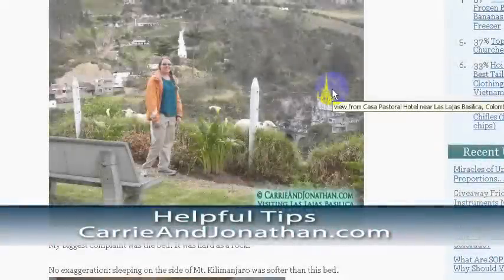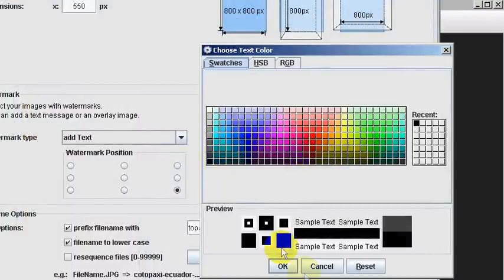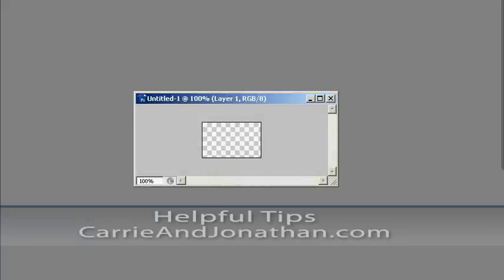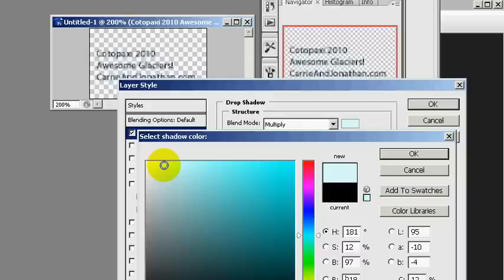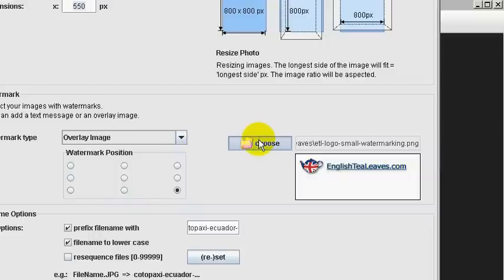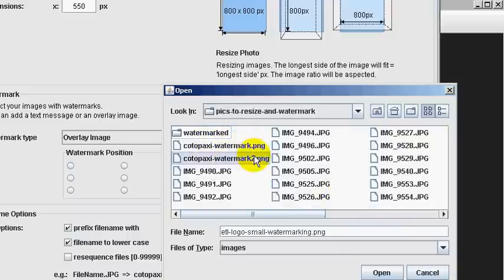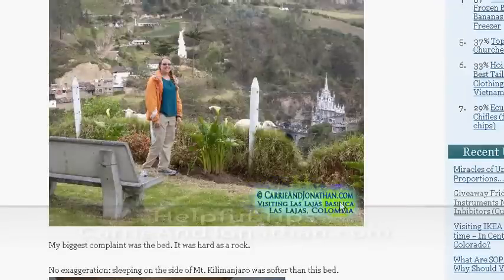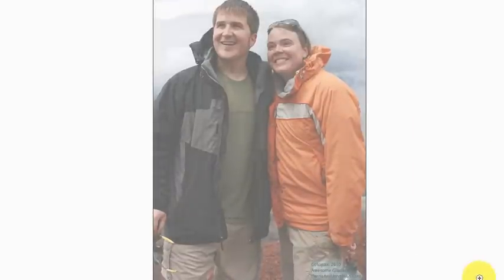What Is A Watermark? How To Copyright Images With A Watermarking Symbol (Advanced)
Essentially, if you want a way to copyright your images so that everyone knows they are yours, adding a watermark ensures that your image will stay yours. I realized a lot of people don't know what a watermark is or why a watermark would be important.   With this simple image resizer and watermarker, we put our copyright on all of our 30,000+ images while traveling the world.